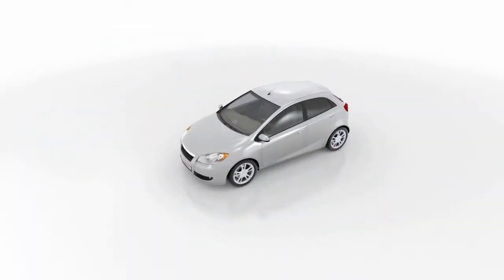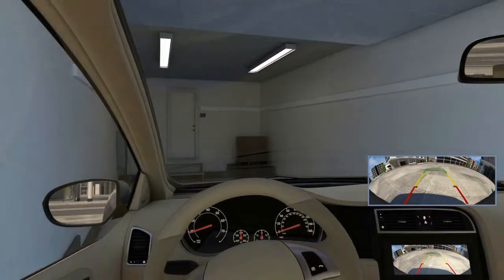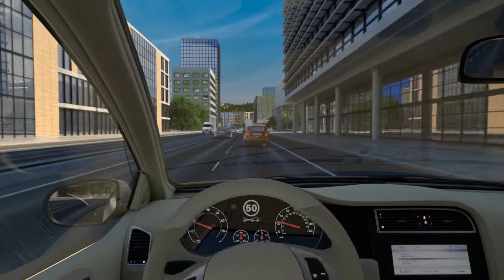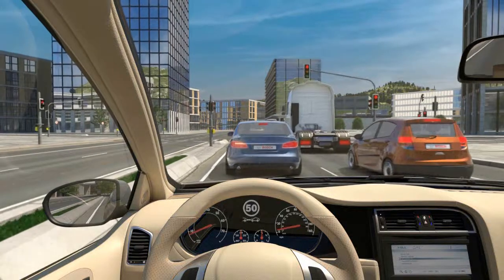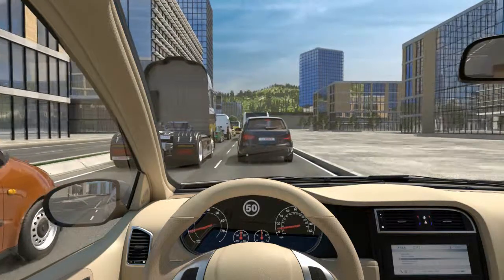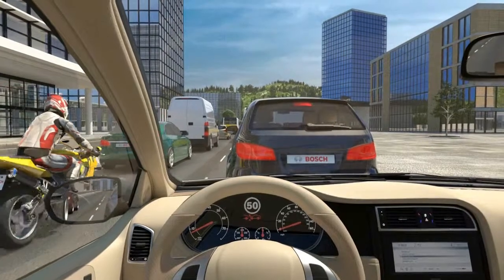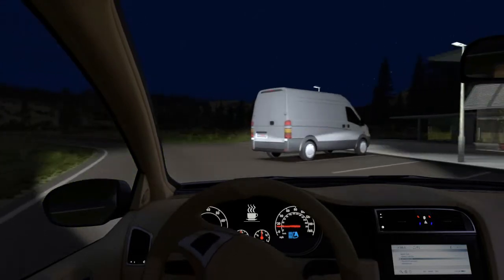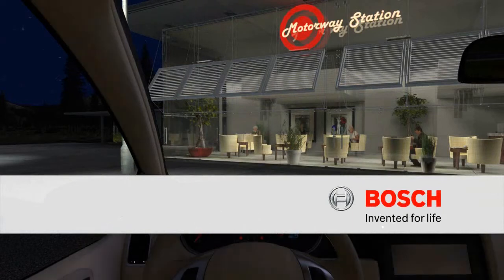Les aides à la conduite chez Bosch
Panorama des systèmes d'assistance au conducteur chez le premier équipementier mondial.